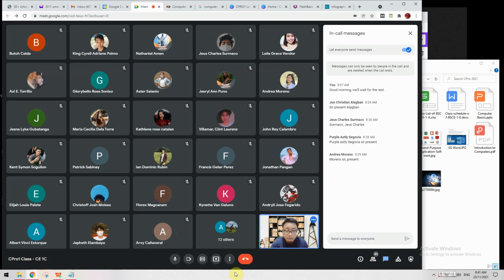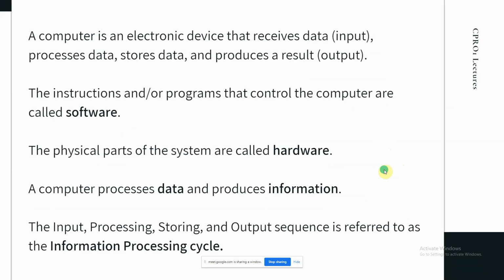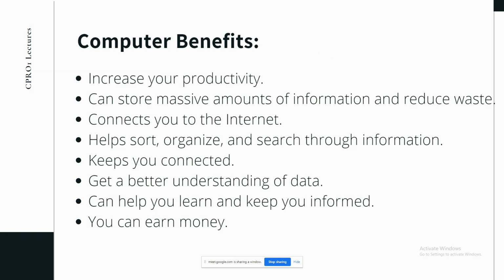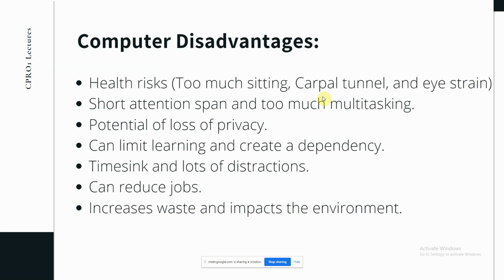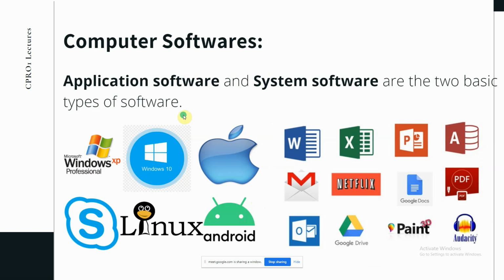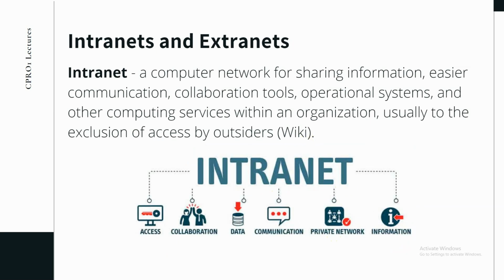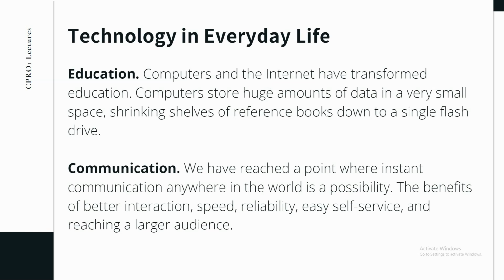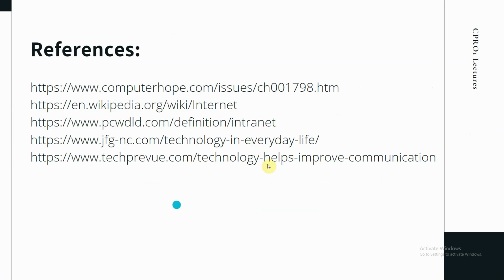CPro1 - Lecture 1 Introduction to Computers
Subject: CPro1
Title: Lecture 1 Introduction to Computers